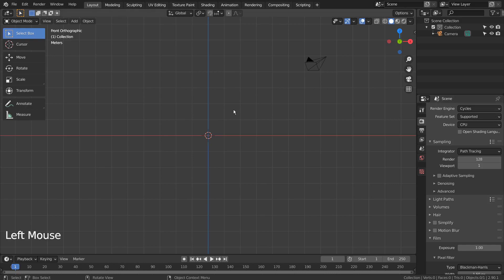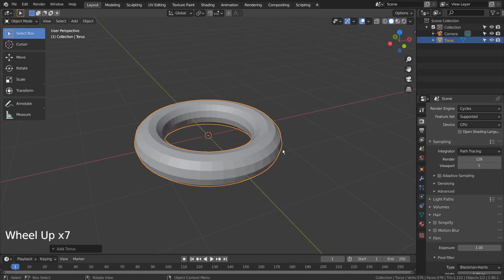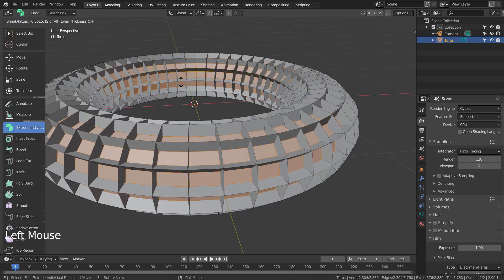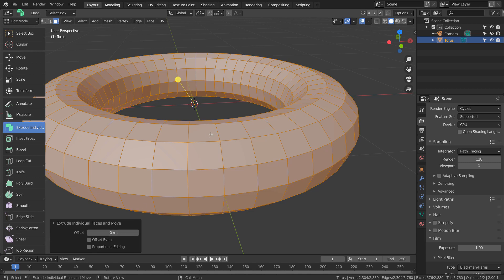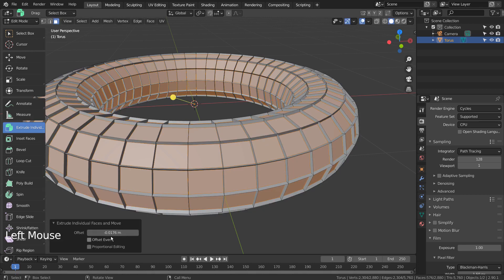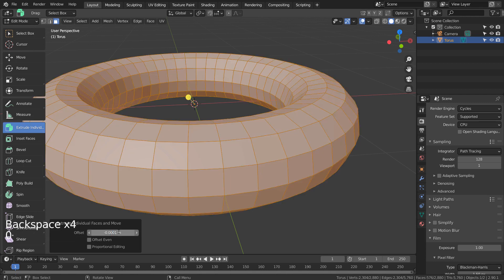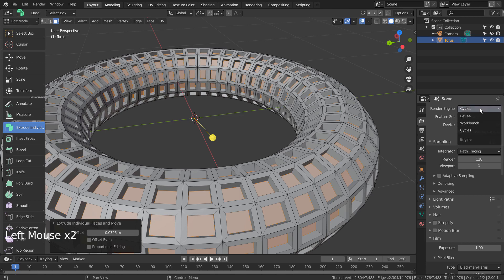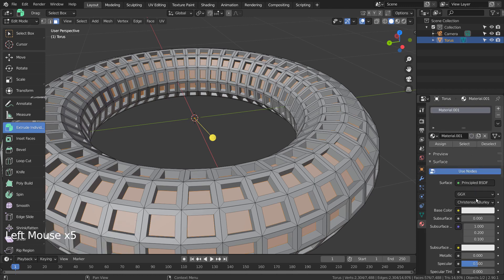Blender beginner series No. 14 - Advanced extrude